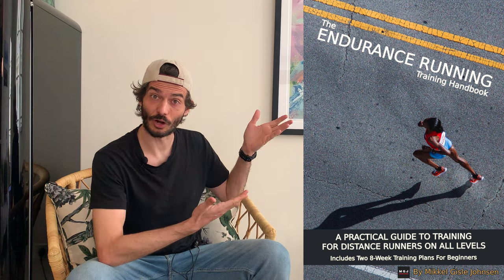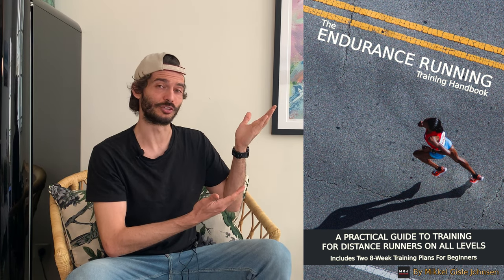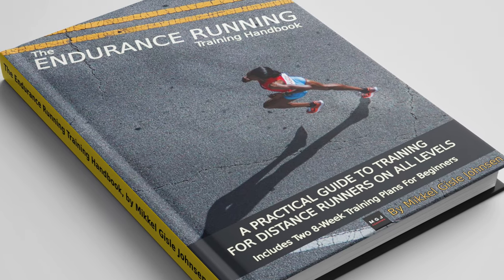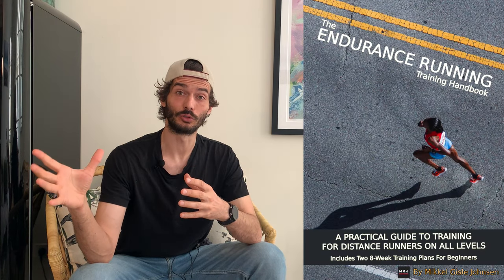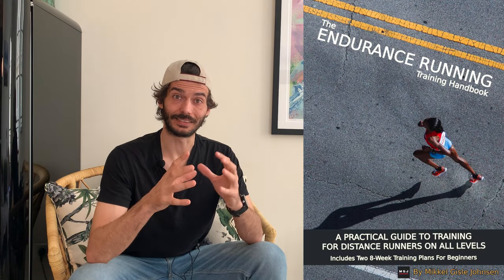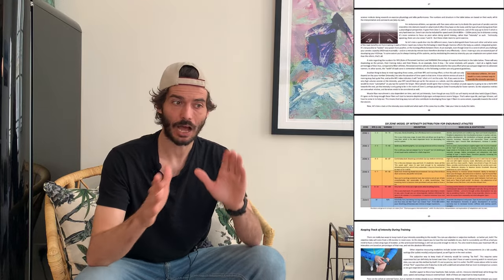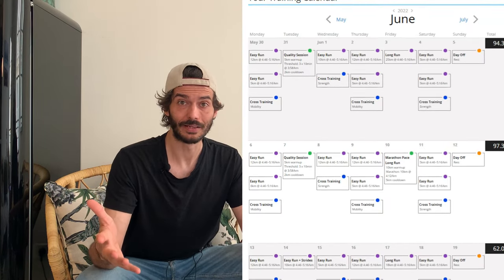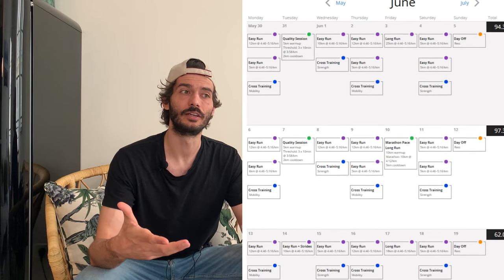The Endurance Running Training Handbook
It's been two years since I wrote the initial draft of my new eBook on running training, and I'm proud to say it's finally ready for purchase! You can find it at my website through the link above!

This book is for runners on all levels - from beginner to advanced - and will take you through everything you need to know about training as a distance runner.

It's a practical book that aims at enabling you to be your own coach by understanding WHAT to do, HOW to do it and WHY you're doing it.

It goes through topics like exercise physiology, types of workouts, planning a training week, optimizing recovery, strength training, nutrition, running shoes, how to race and much more.